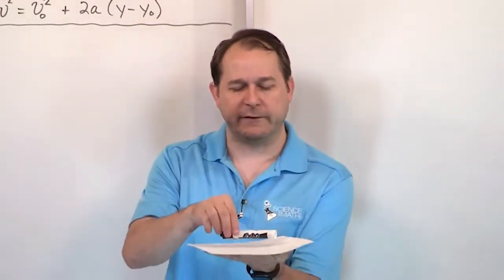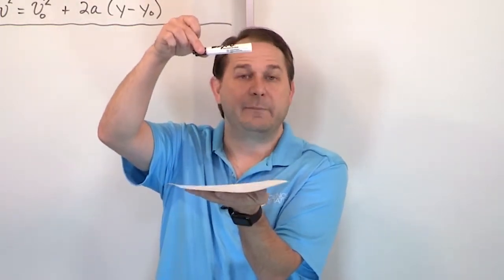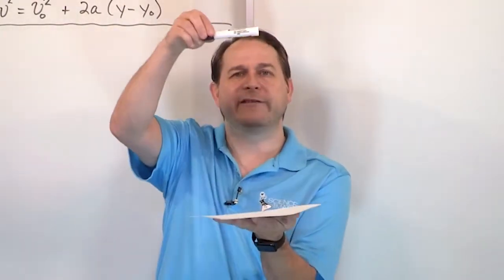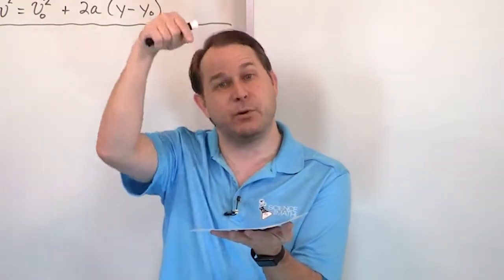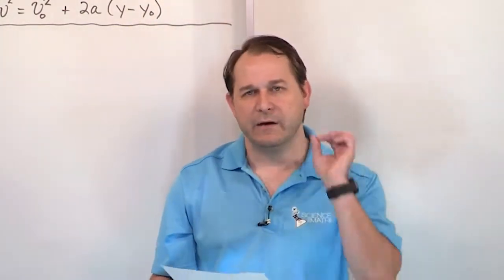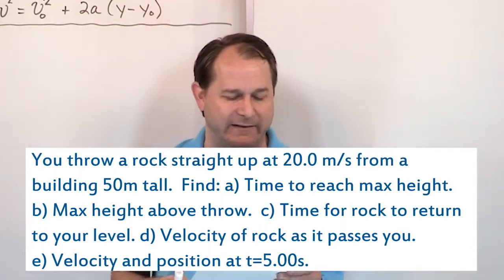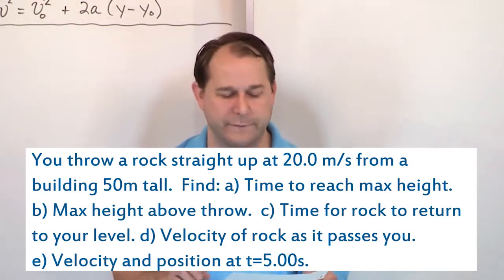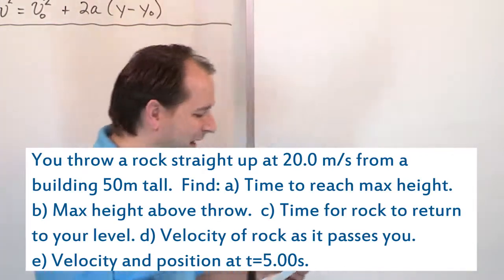16 - Free fall Motion Problems, Part 5